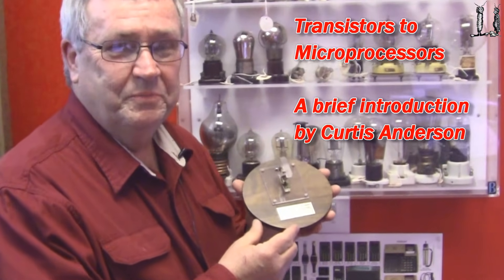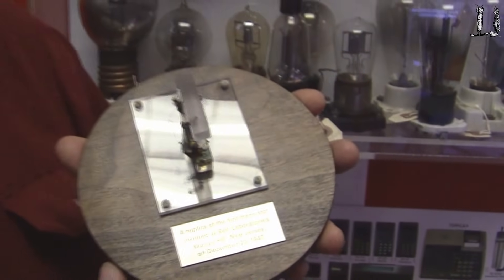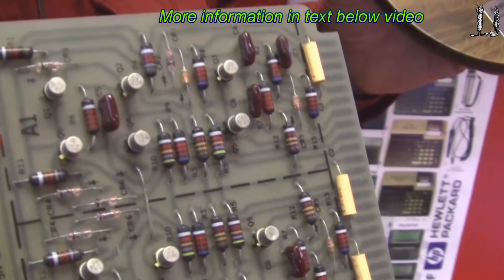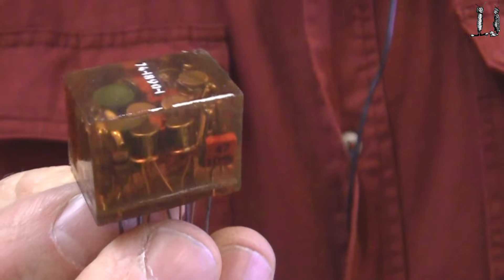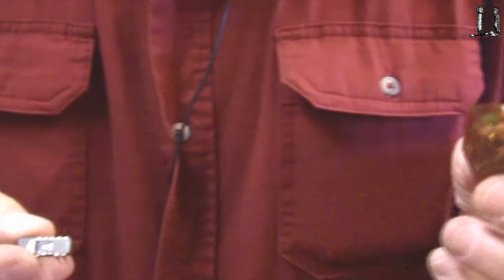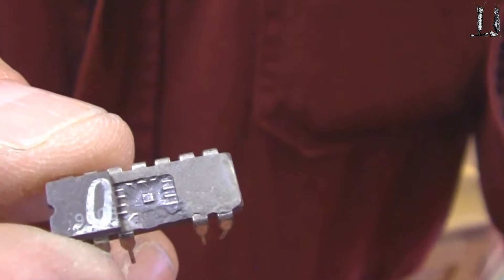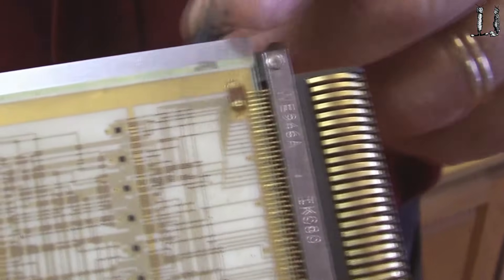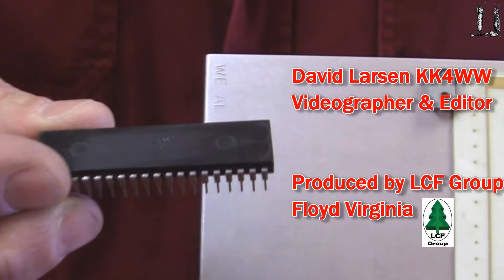Transistor to Integrated Circuit Short history lesson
Bugbook Historical Microcomputer Museum
A visit and look inside with Curtis Anderson N4ON

Curtis Anderson curator of the Telephone Museum in Richmond Virginia visited our museum for the second time. We had a great time  sharing stories of  vintage computers. We also made a few videos and audio recordings about these old computers.